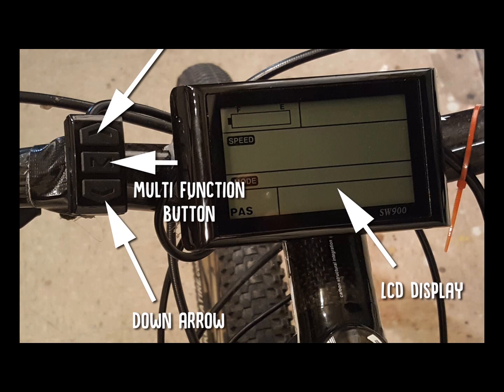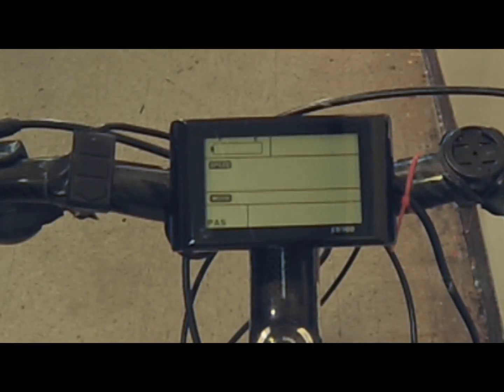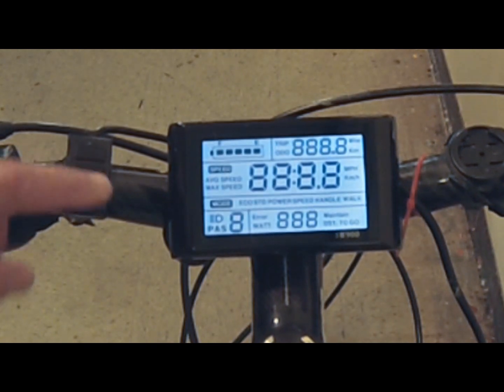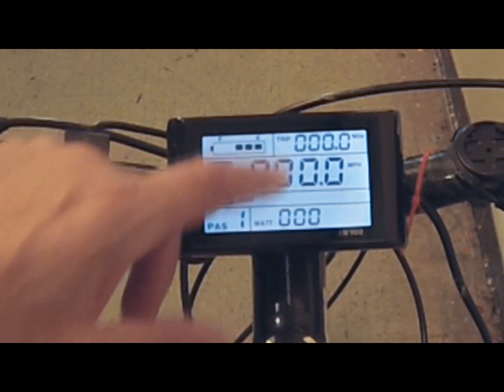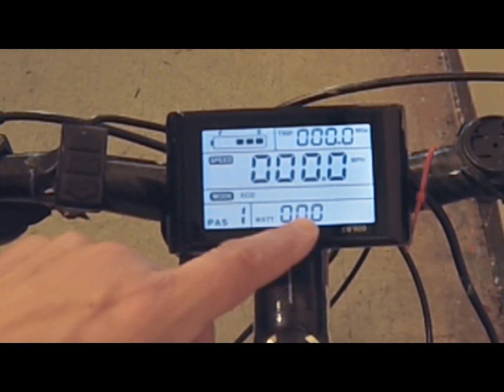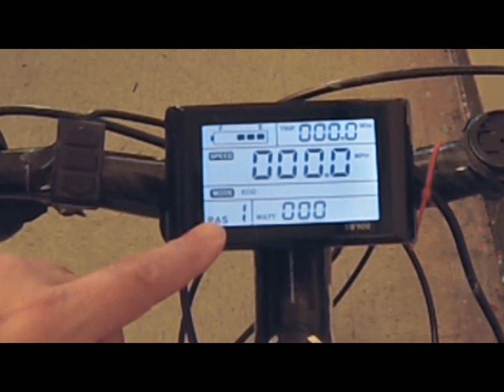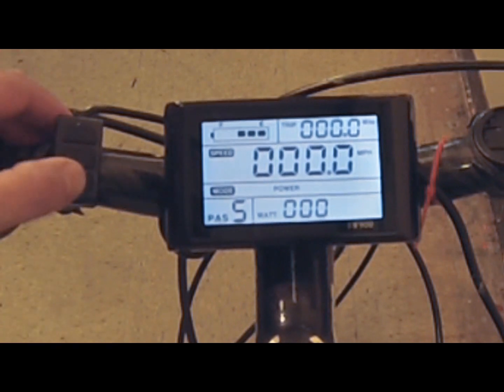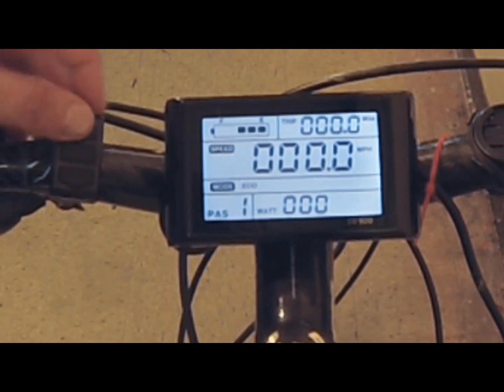Programming your controller with the KTLCD3 and SW900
1000w Ebike ride up to the University of California, Santa Cruz

Our Augustine e-Bike Channel explores:

E-Bike Tips
E-bike Reviews
E-bike How-Tos
E-bike Rides
E-Bike Technology
E-bike Conversion Kits
E-bike tutorials
E-bike motors
E-bike batteries
E-bike Accessories
E-bike Gadgets
and more.